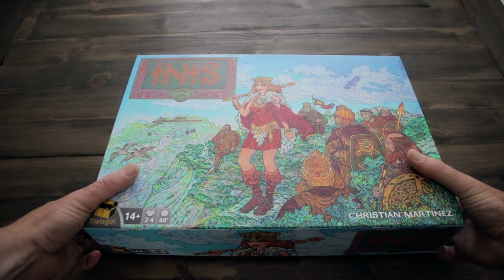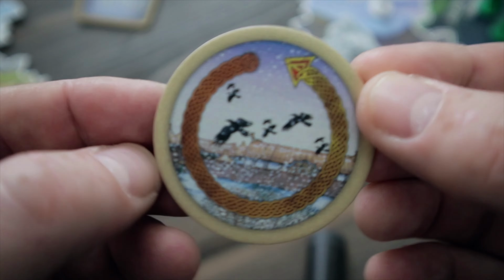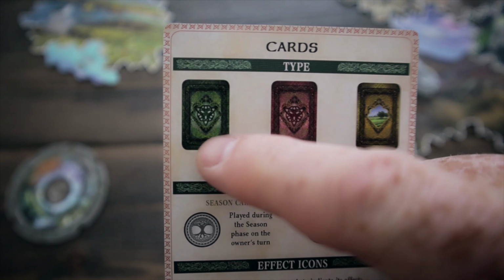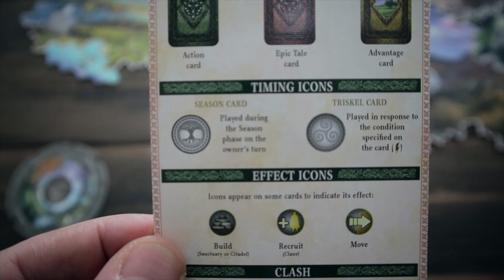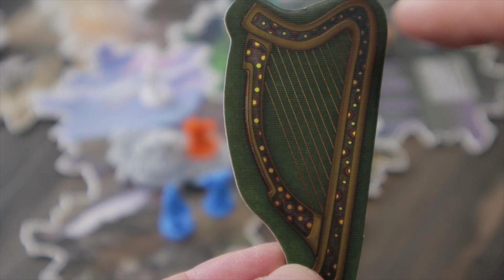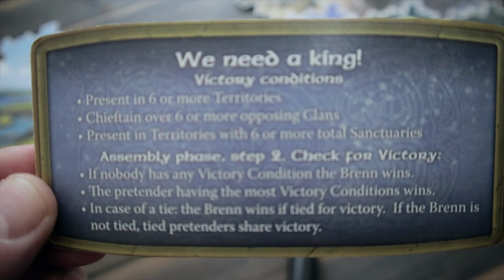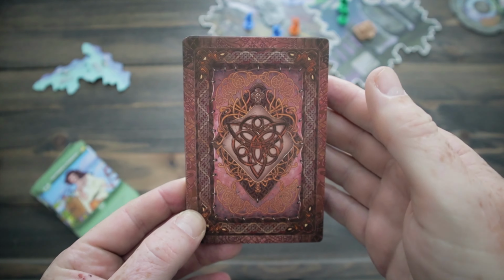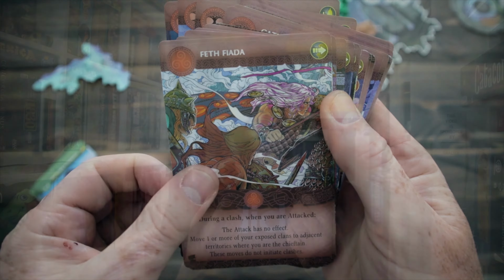Inis & Season of Inis - Review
We take a look at the 4th Matagot big box game Inis and have a goosey gander at the long awaited expansion Seasons of Inis.

Edit: We figured out what to do with the island tiles but we still think the rules could have been clearer.
Also we mistakenly referred to this game as set in ancient England which isn’t correct.